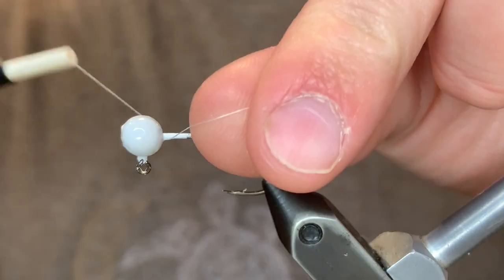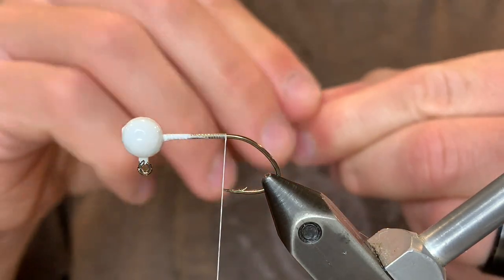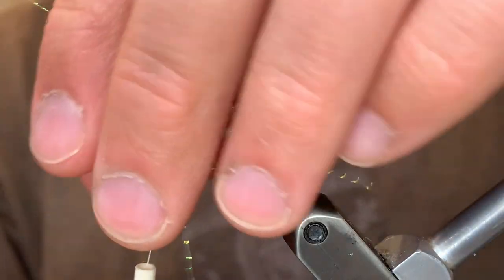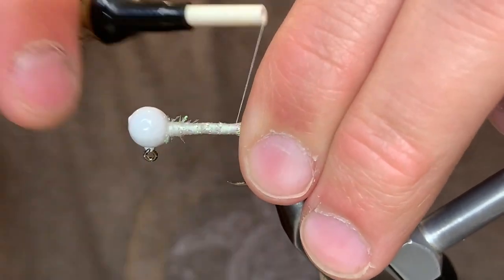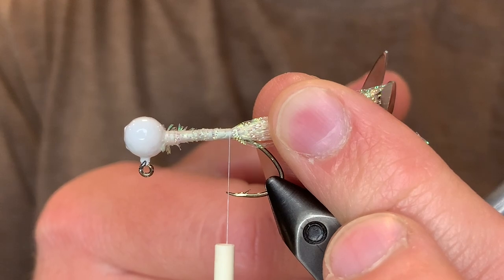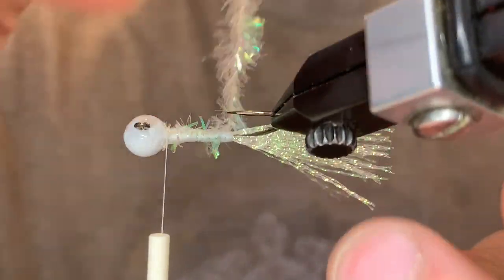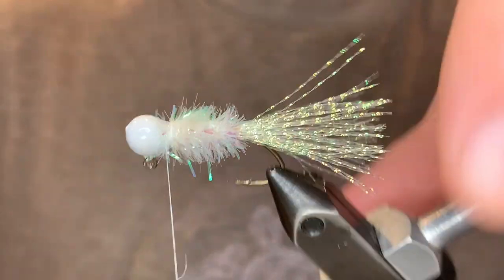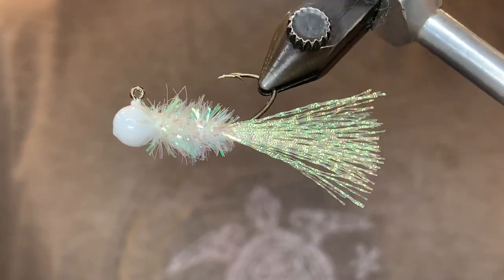Tying the Crystal Sparkle Crappie Jig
Hook: 1/16oz jig hook
Thread: White Uni thread
Body: Crystal flash tinsel chenille
Tail: Crystal flash fibers